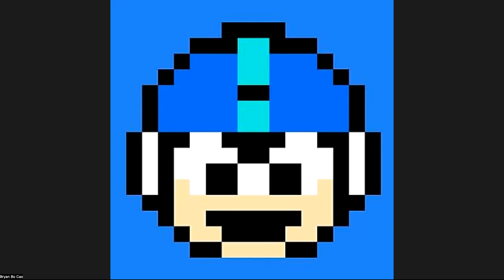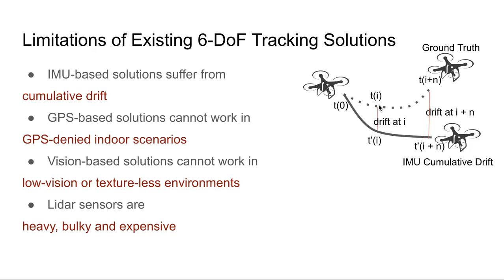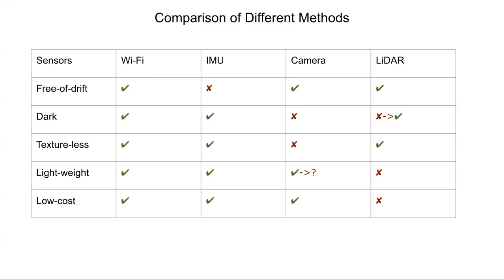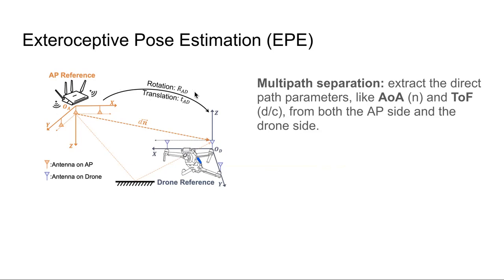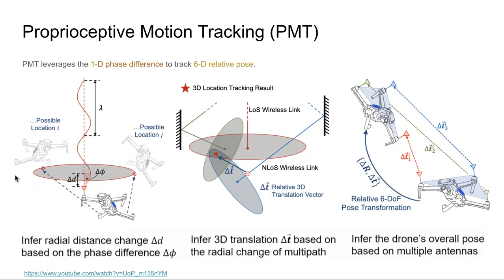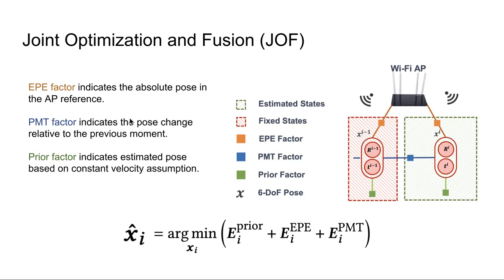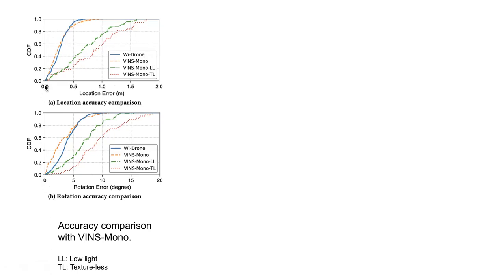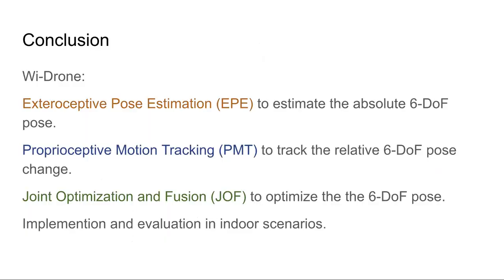open papernotes Wi Drone Y2023M04D29Sat